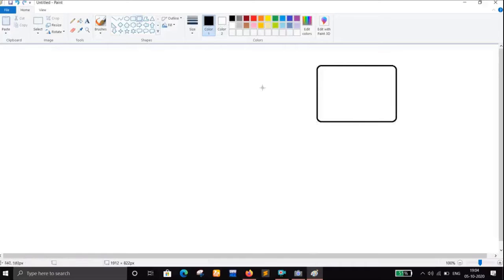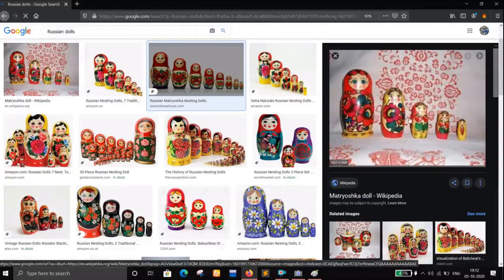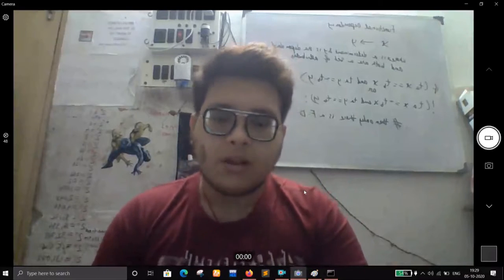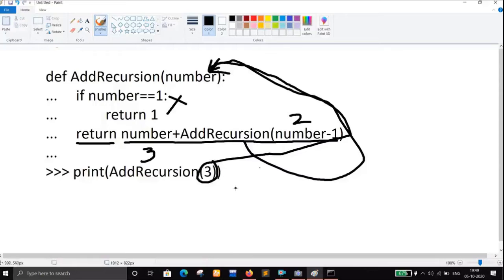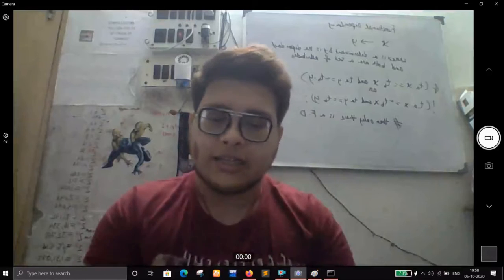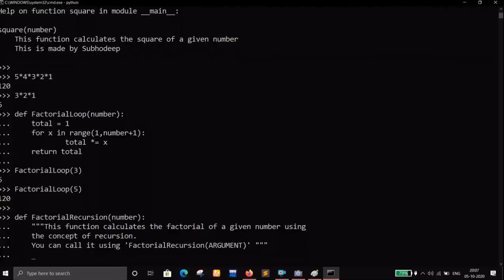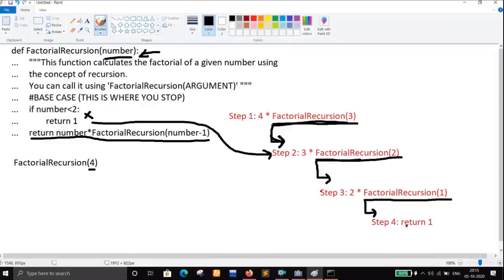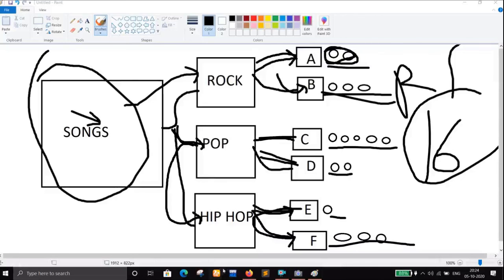Python Fundamentals | Function & Recursion , Part 2 | By Subhodeep Sarkar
Team Py-Volution.